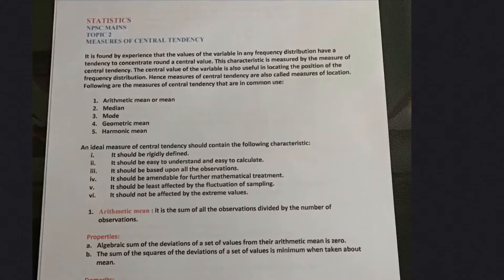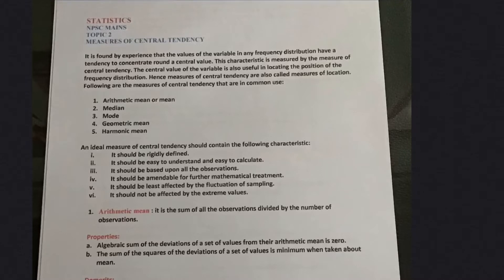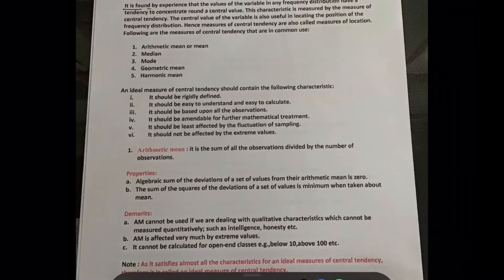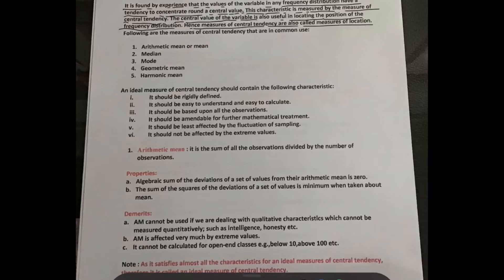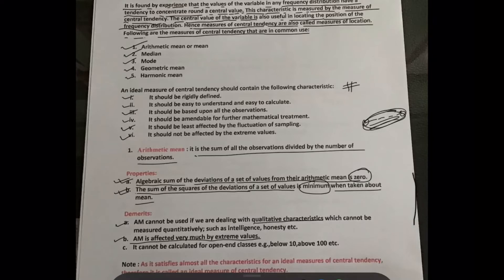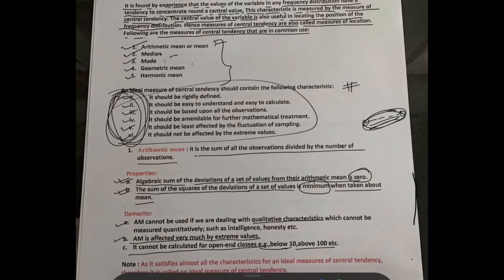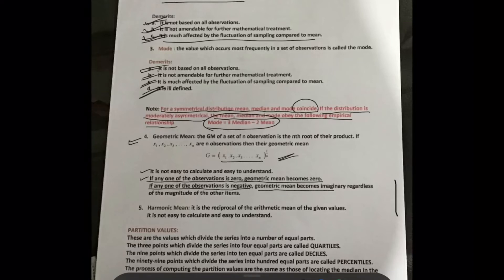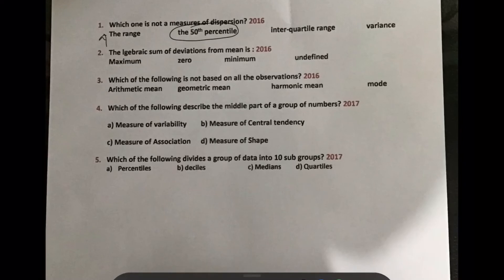Npsc Mains An Insight To Measures Of Central Tendency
Hello friends,

The new education policy 2020 explained in brief in Nagamese.